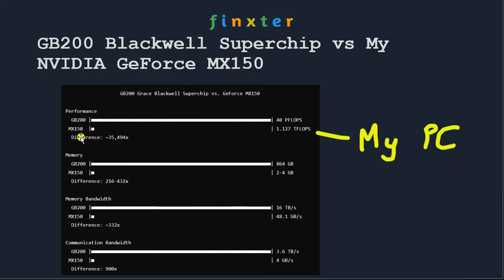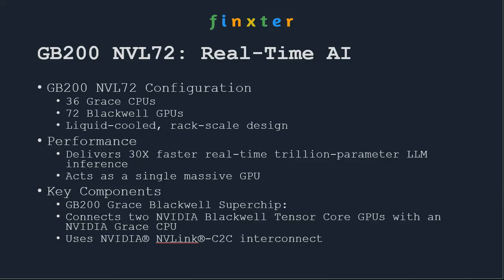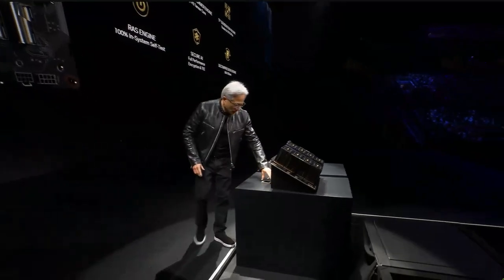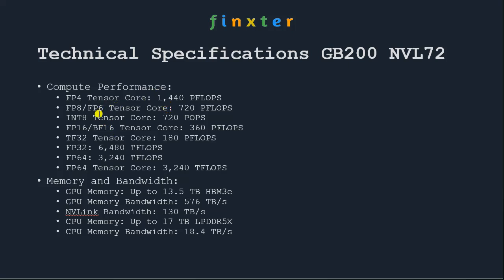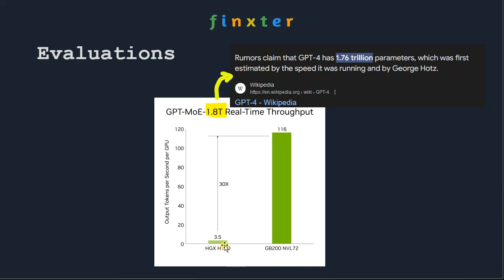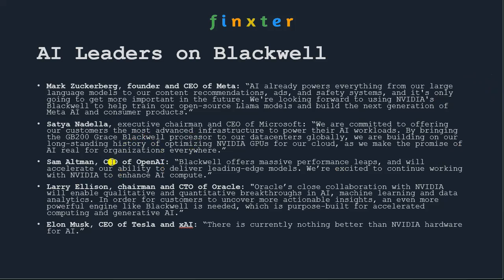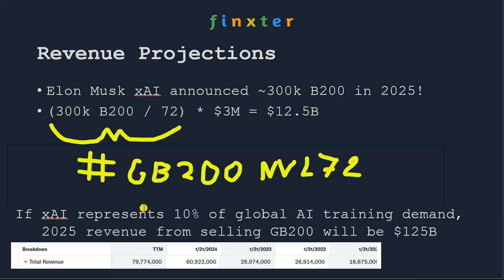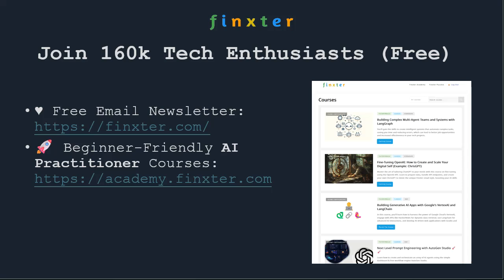Nvidia Blackwell Deep Dive (GB 200 NVL72) $125B Revenue Projection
In this video, you'll learn about NVIDIA's Blackwell GB200 AI superchip and GB200 NvL72-based AI factory. We'll look at the stats, Jensen's presentation launching it, the price point, and potential revenue projections. Check out the video for more!